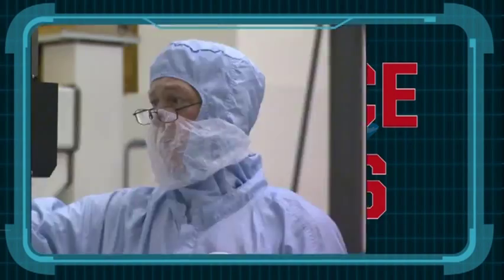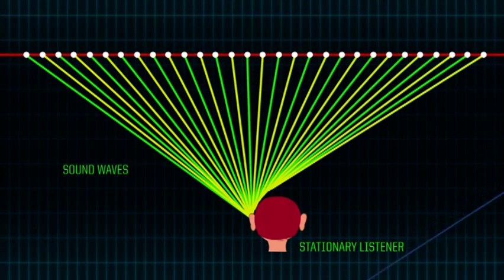Buzz Lightyear Mission Logs: The Science Of Adventure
From the Blu-Ray Toy Story 3.